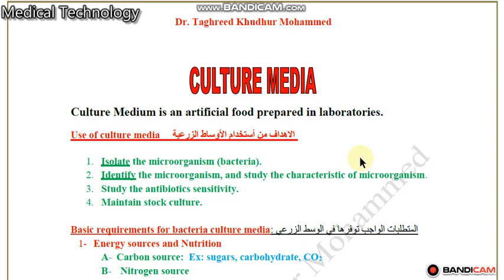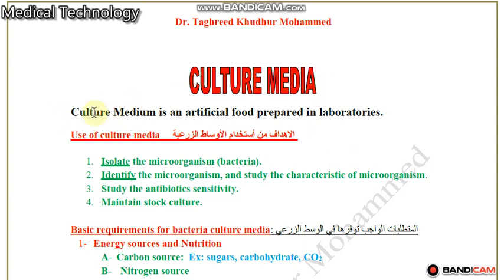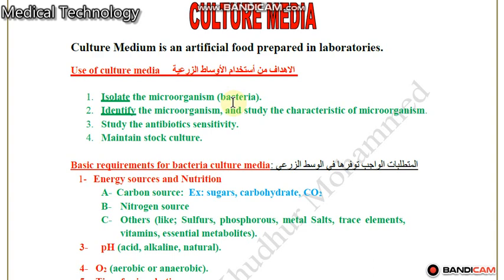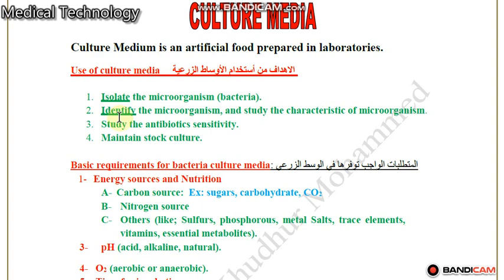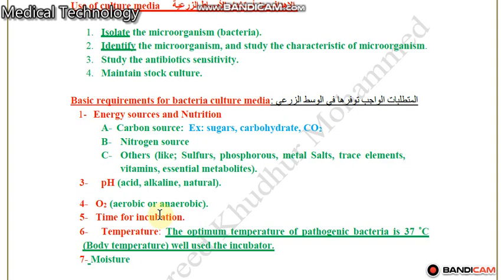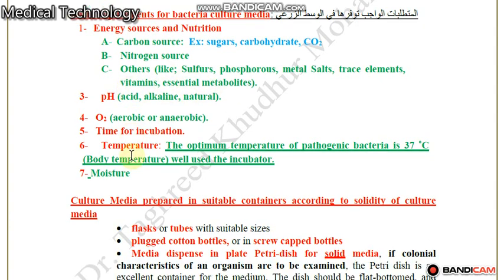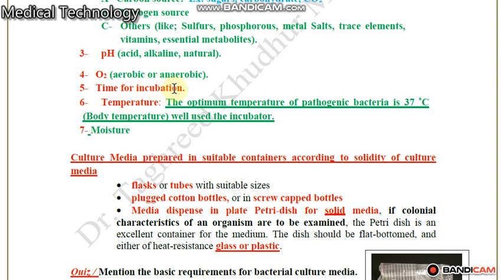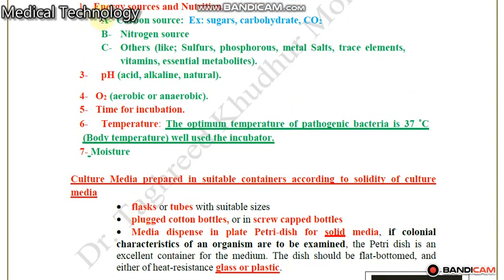Medical Technology Culture media Lec 7 Part1